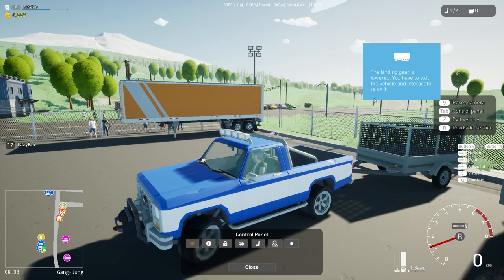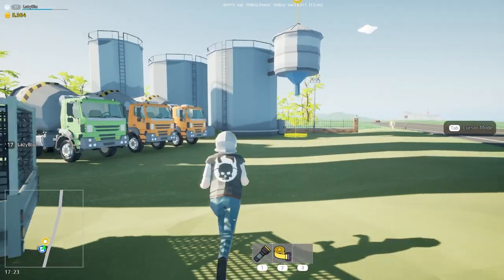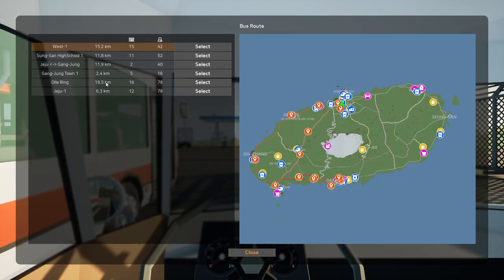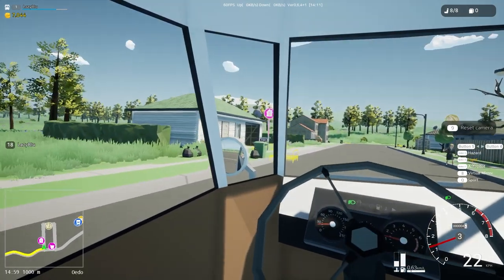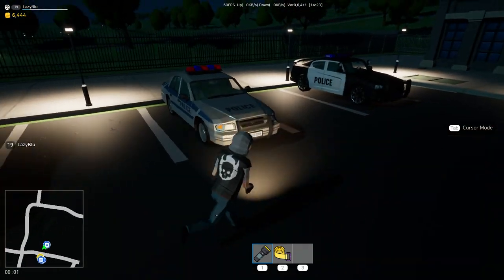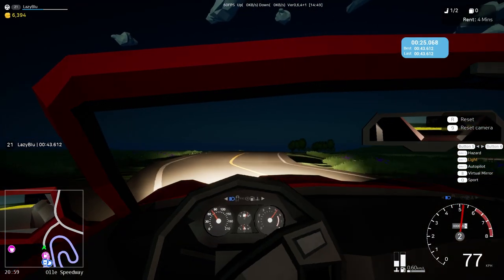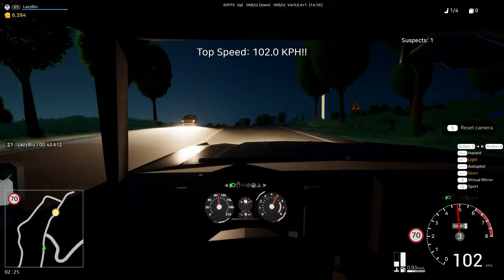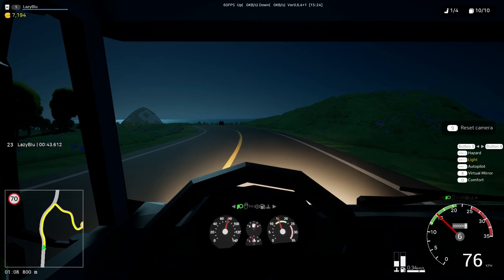Motortown - Behind The Wheel | First Look with extended gameplay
I am loving this game - its simple but fun.   Not a whole lot to it, but lots of little stuff to do.  Not bad for 15 bucks.